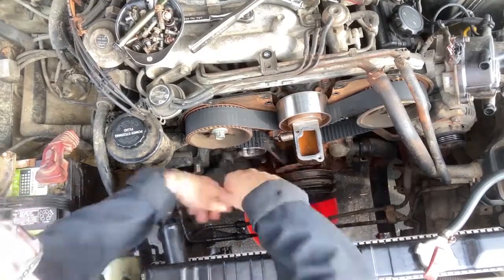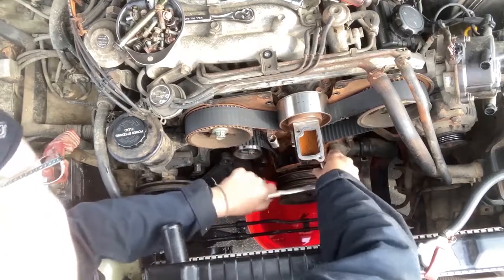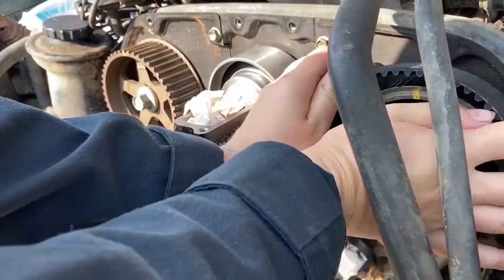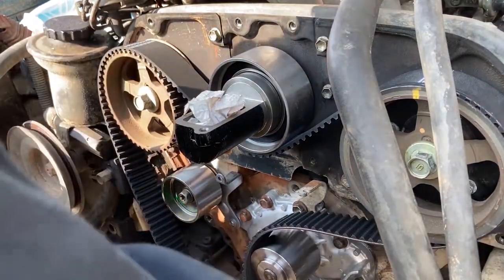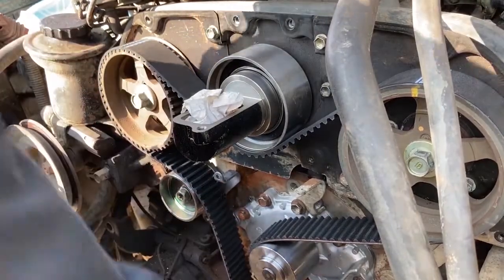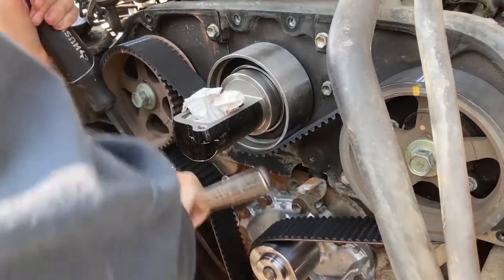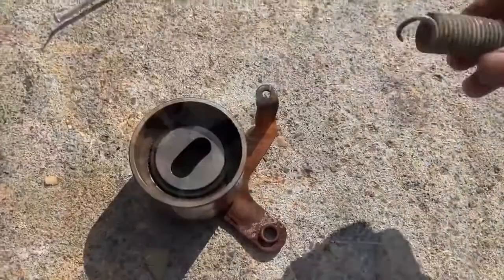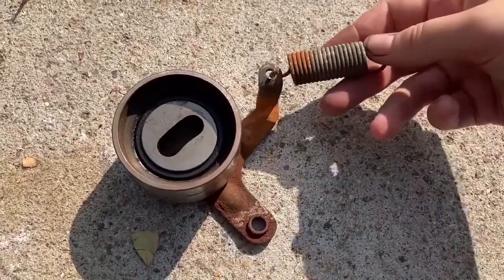1988-1992 Toyota 3VZE 3.0L #1 Tensioner Spring Removal/Replacement - Girlie Garage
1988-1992 Toyota 3VZE 3.0L Pickup, 4Runner, T-100

🧰 TOOLS Used 🧰
12 mm socket
14mm socket
Ratcheting wrench
Vice grips
Gloves
🔧TORQUE Specs 🔧
12mm water pump bolt: 14 lb-ft
14mm #1 tensioner bolt: 27 lb-ft

Tensioner spring

🎧 Song(s) Credit 🎧
Song: Forgiveness
Artist: Patrick Patrikios
Album: Forgiveness

⧫ Chapters ⧫
0:00 Introduction
0:05 Remove #1 Tensioner Spring
0:22 Replacing Timing Belt
1:02 Replacing #1 Tensioner Spring
1:49 Outro